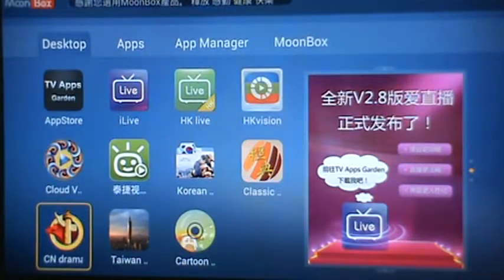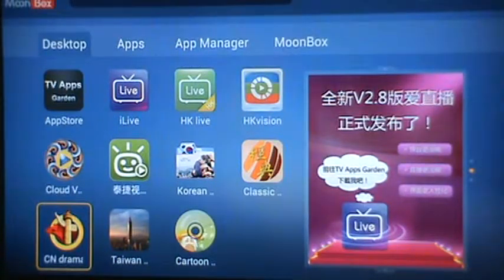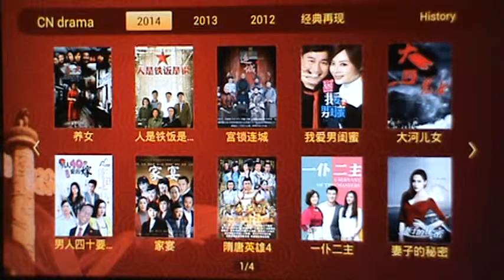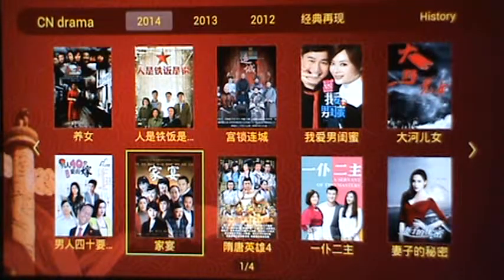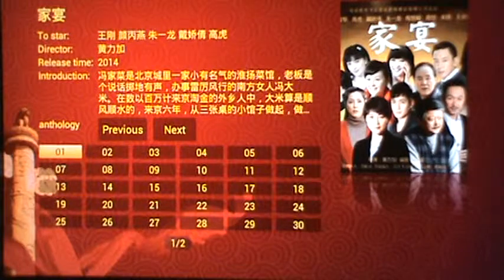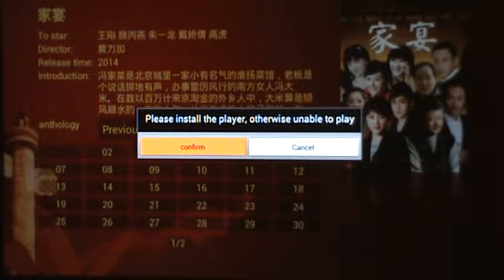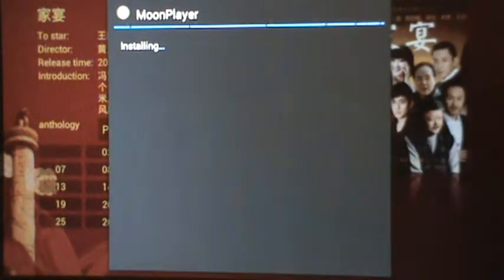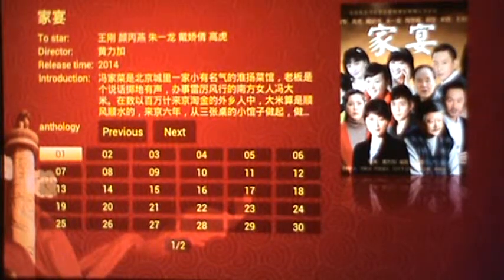Moon Play Engine Install: Required on Moonbox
When you first try to play back any of the VOD apps on moonbox, You'll get prompt to install the Moon Player Engine.  This engine is essential for all of the playback Application and you only need to install this once.